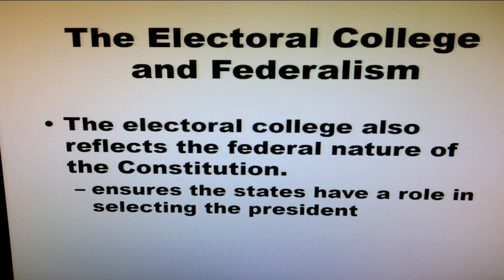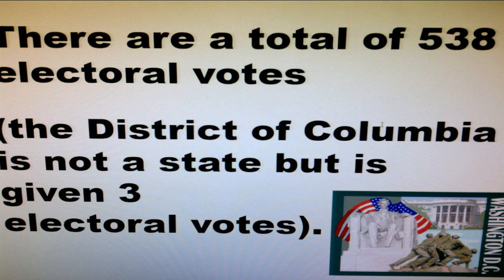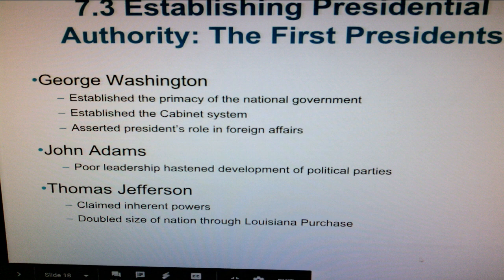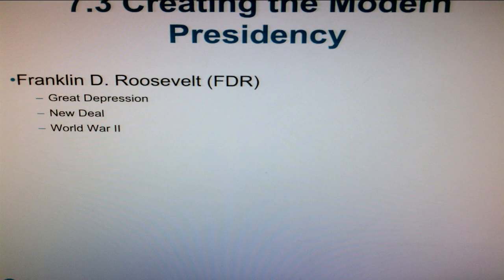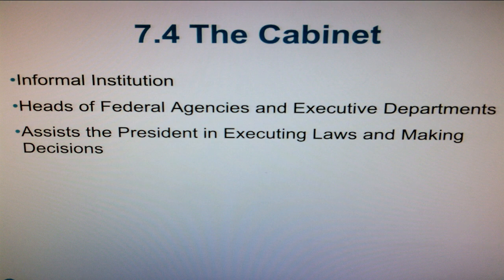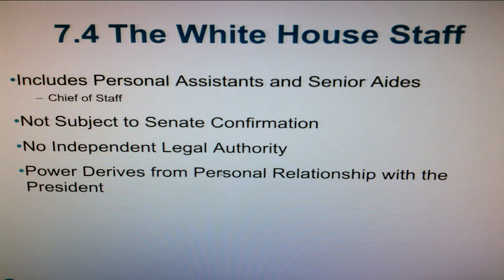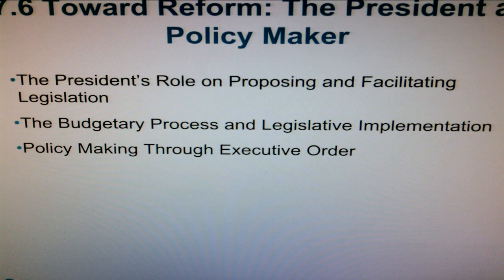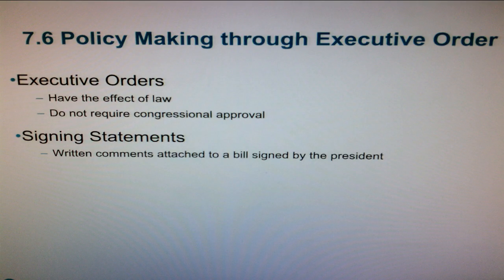Electoral College and Informal Powers of President